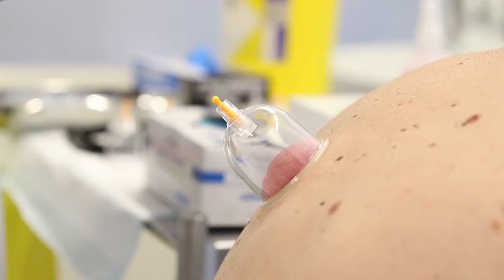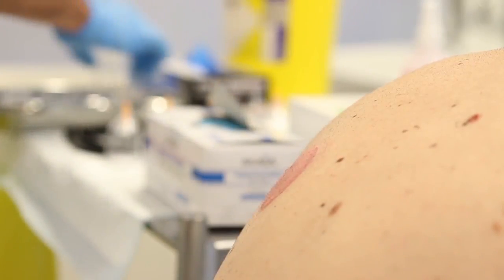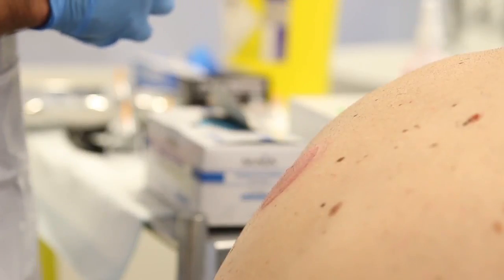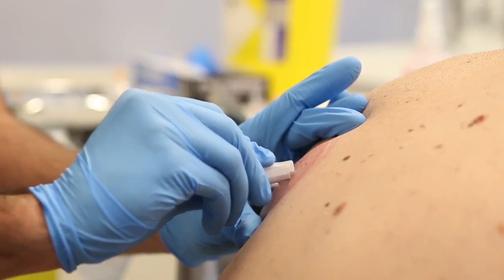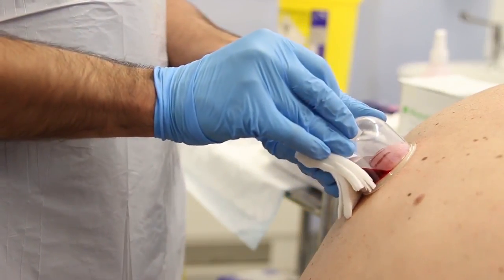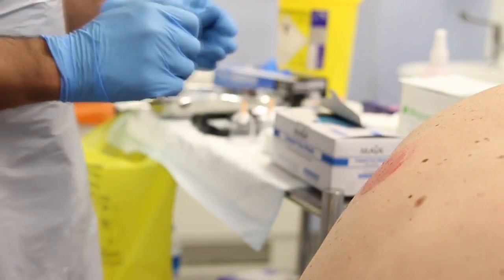BCS Medical Cupping Therapy Integrated Procedure Part 4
This video highlights the cupping therapy procedure, as it is conducted according to the guidelines of the British Cupping Society.